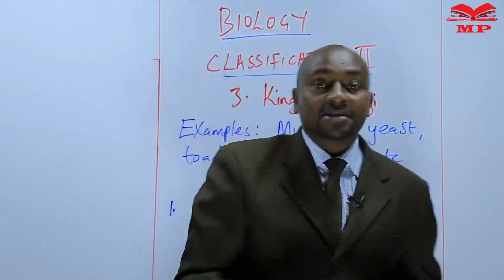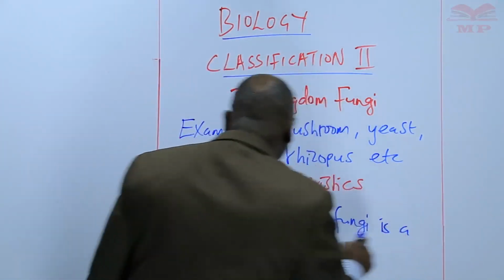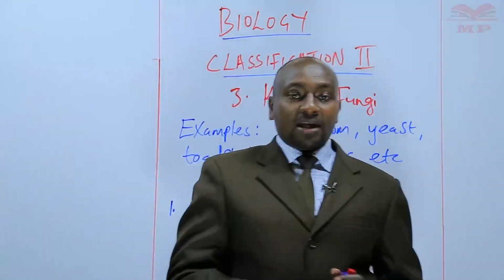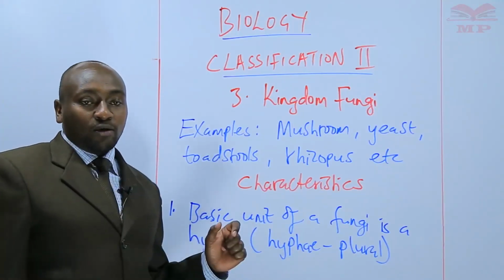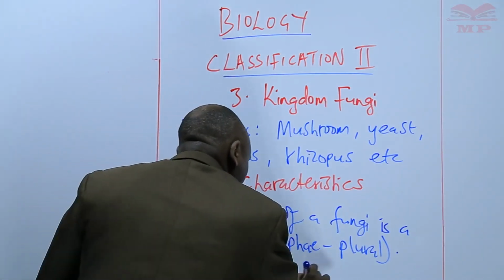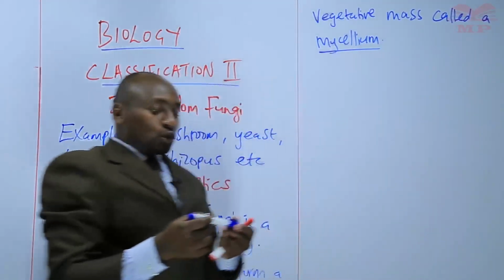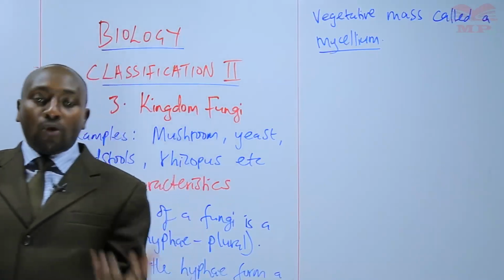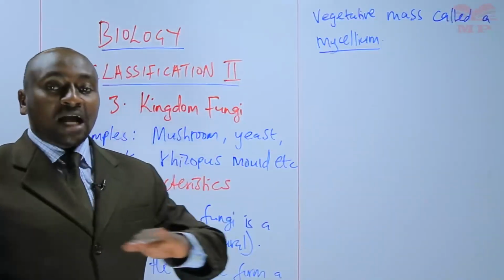KINGDOM FUNGI CHARACTERISTICS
💼 Kingdom Fungi – Characteristics (Biology Lesson)

Learn the key features that define fungi.

💡 Key Characteristics:

Eukaryotic Cells:

Cells have a nucleus and organelles

Cell Wall:

Made of chitin, not cellulose (different from plants)

Nutrition:

Heterotrophic: absorb nutrients from organic matter

Can be saprophytic, parasitic, or mutualistic

Body Structure:

Mostly filamentous hyphae forming mycelium

Some are unicellular (e.g., yeast)

Reproduction:

Asexual: spores, budding, fragmentation

Sexual: fusion of gametes or hyphae

Habitat:

Mostly terrestrial, prefer moist, organic-rich environments

Economic Importance:

Food (mushrooms, yeast)

Medicine (antibiotics)

Industrial uses (enzymes, fermentation)

Decomposers in ecosystems

📌 Examples:

Yeast → Saccharomyces

Mold → Penicillium, Rhizopus

Mushrooms → Agaricus